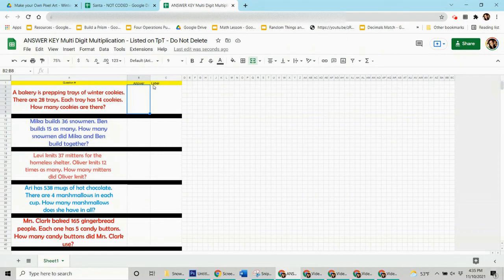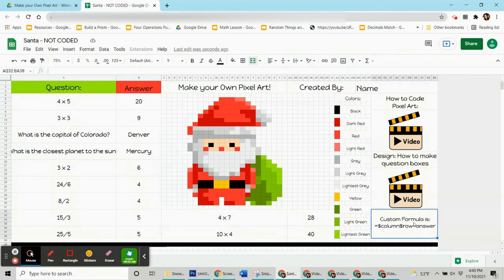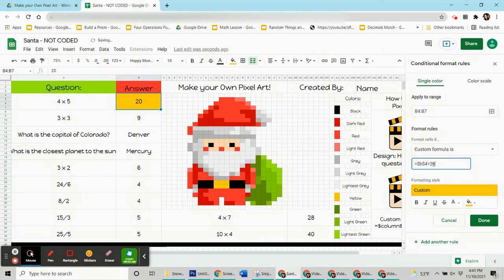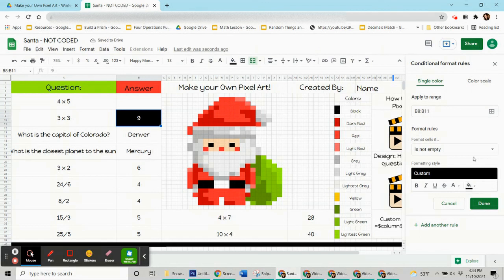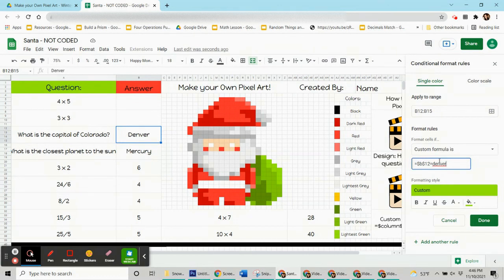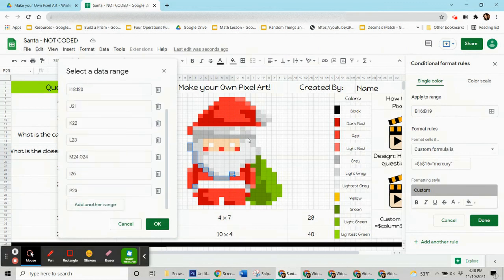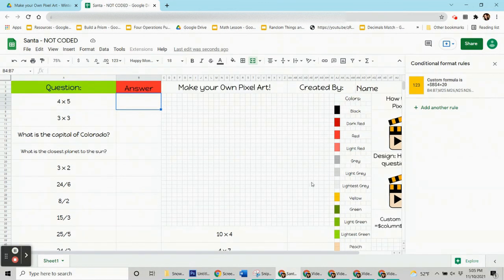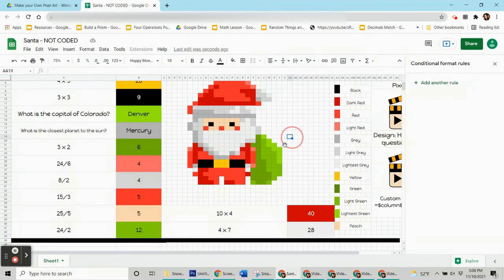Santa Pixel Art - how to make a mystery reveal coded santa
Need help with your pixel art? Watch this video to troubleshoot 5 common mistakes with pixel art

I hope this helps you with your pixel art! Check out my whole pixel art playlist to see other winter designs and videos.

Want to really get into the winter spirit?  Santas, Dreidels, Trees, Hot Cocoa & more- this set is SUPER fun and festive!